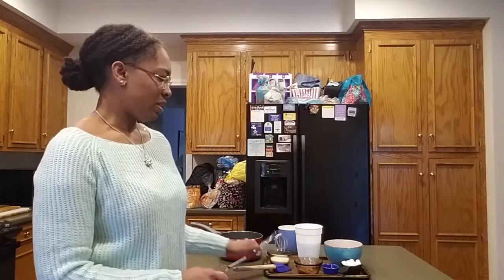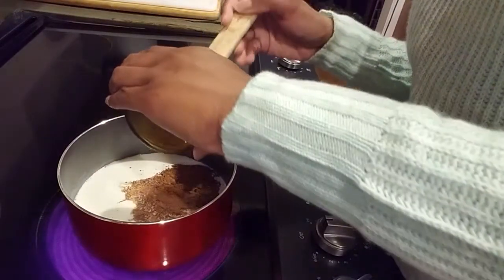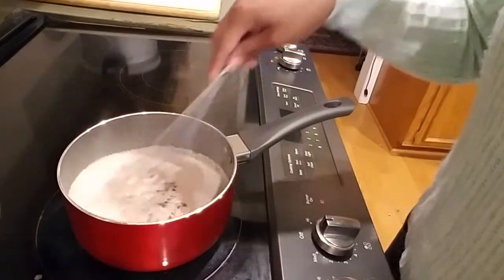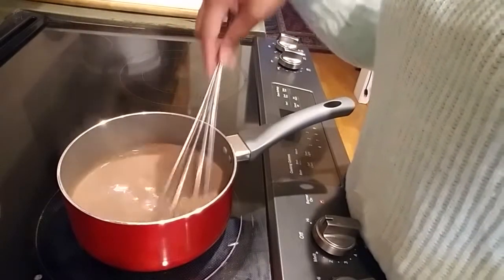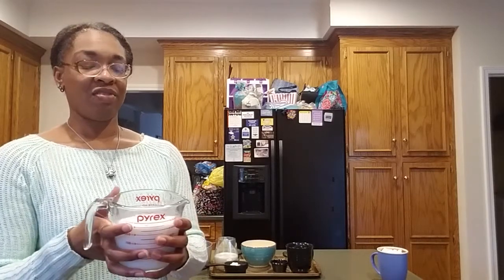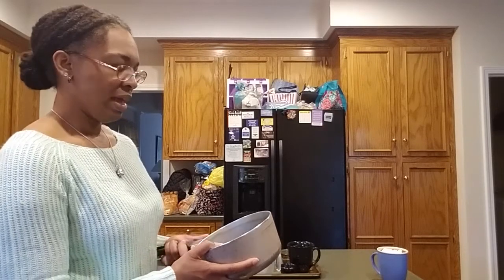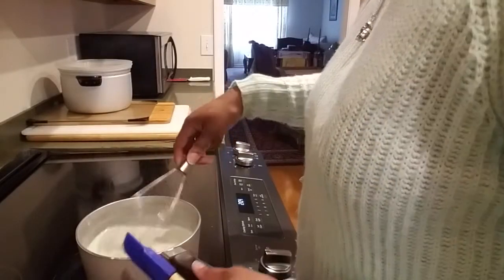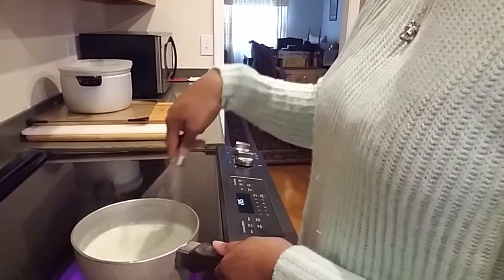Cooking: Hot Chocolate Two Ways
Join Shayla as she shares, not one, but two recipes for the holiday tradition of making hot chocolate!